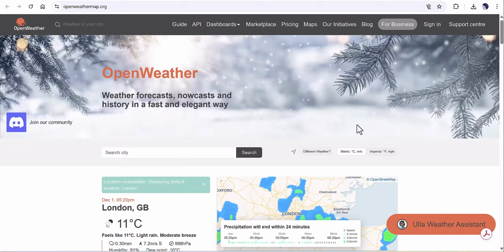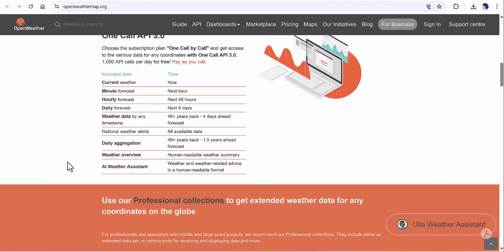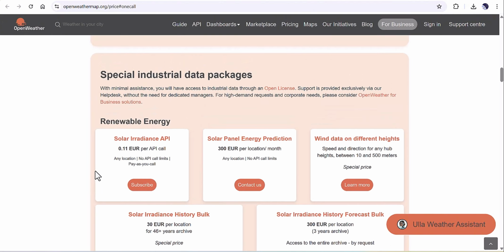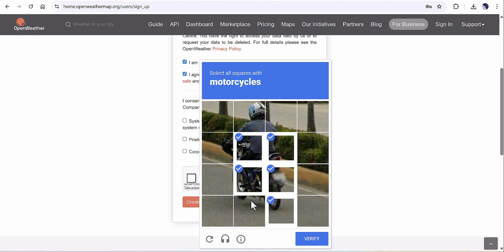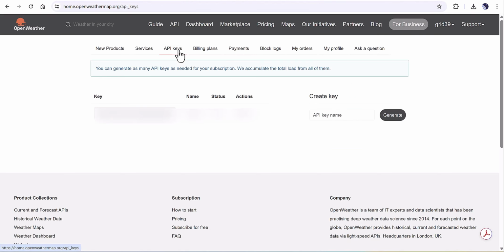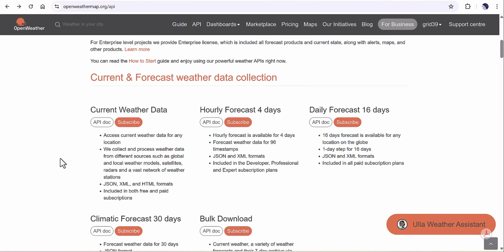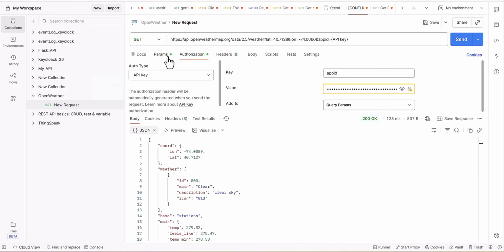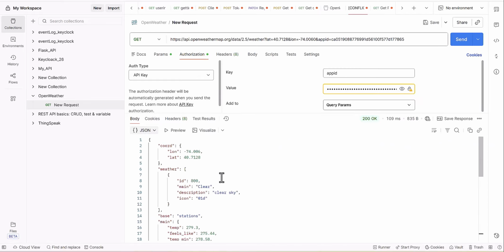OpenWeather API Tutorial _Sign Up, Get API Key & Fetch Weather Data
In this step-by-step tutorial, you’ll learn how to use the OpenWeather API from scratch.
✔ How to register on OpenWeather
✔ How to get your OpenWeather API Key
✔ How to call the OpenWeather API
✔ How to fetch weather data (temperature, humidity, forecast, etc.)
✔ Example API request URL